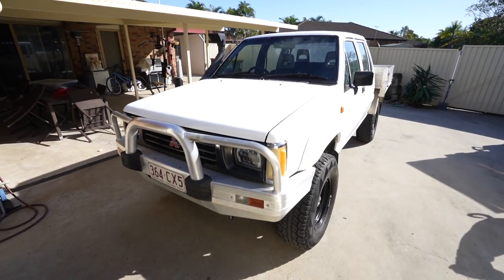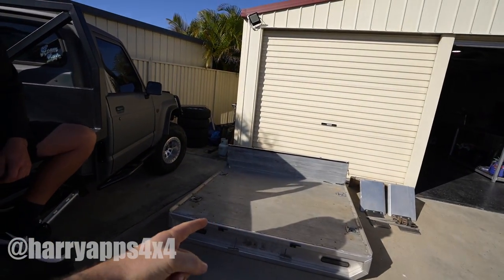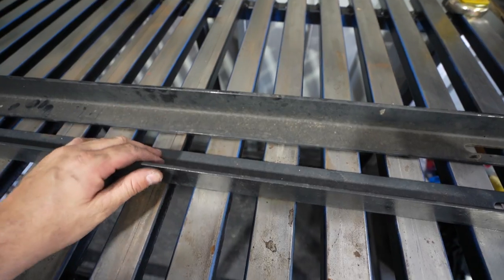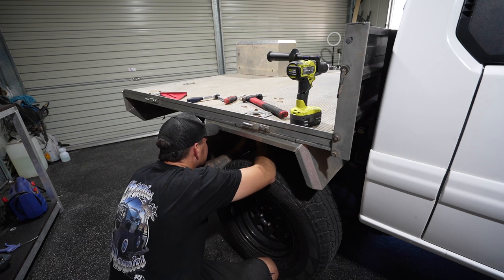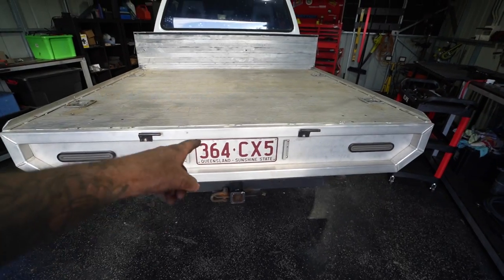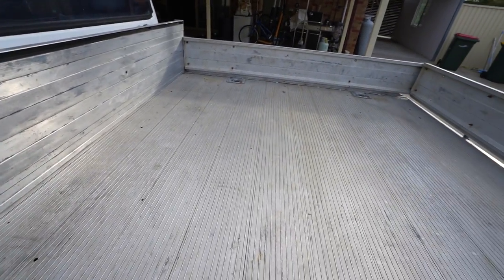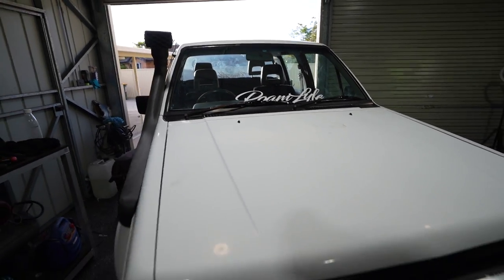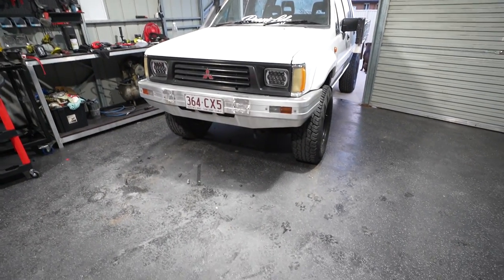BUDGET BUILD Gets a Custom TRAY & BULLBAR!! The Cost of these Mods Will SUPRISE YOU..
THIS THING LOOKS INSANE NOW!!! The Budget Build gets a custom aluminum tray and we modify the bullbar for FREE! I am super happy with the progress in just two days of working on this rig!

tags: roam lyfe 4x4 patrol 4wd rust repair in cab vent lift tires big how to build off road overlanding setup tray diy custom new project car build series car triton 4wd 4bi off road overland custom project rig vlog new custom building alloy custom tray setup bullbar hoops built shed vlogging tirton patrol Landcruiser